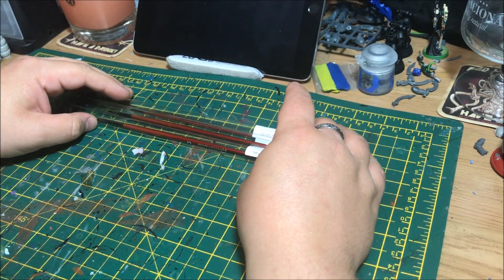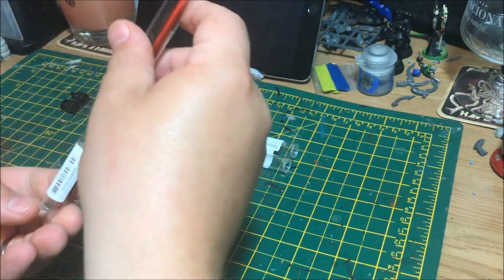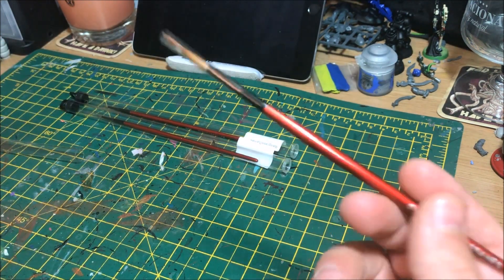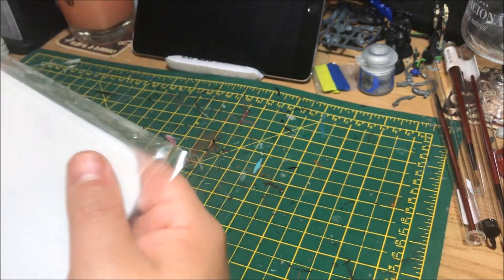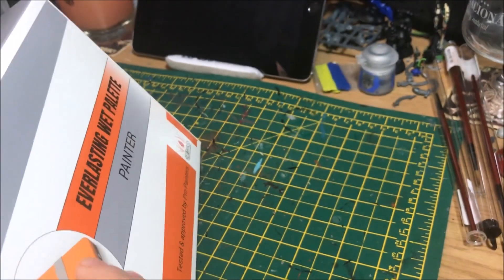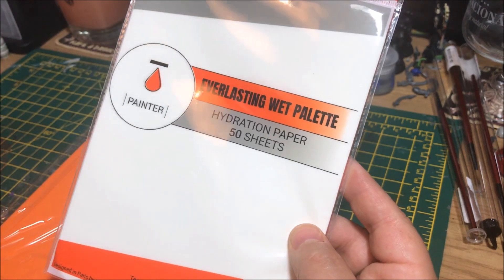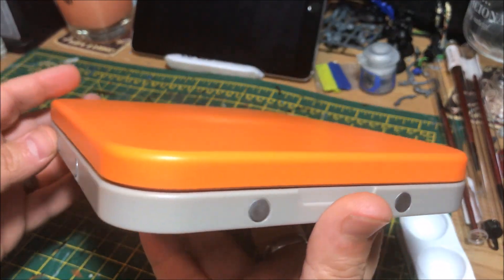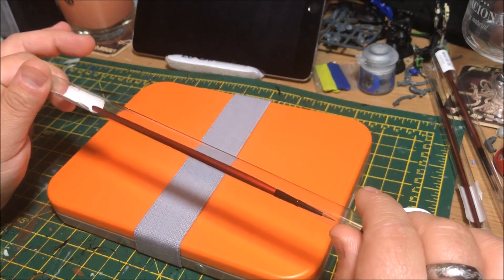Redgrass games wet palette and brushes review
First impressions of Redgrass Games Wet Palette and brush set